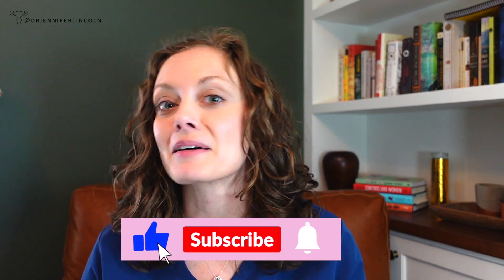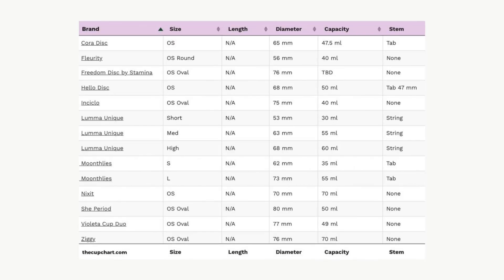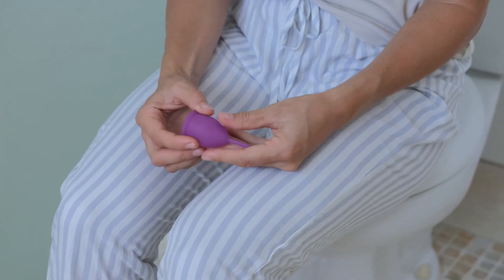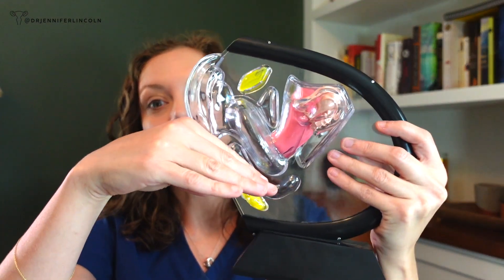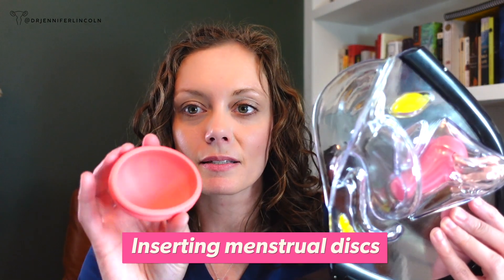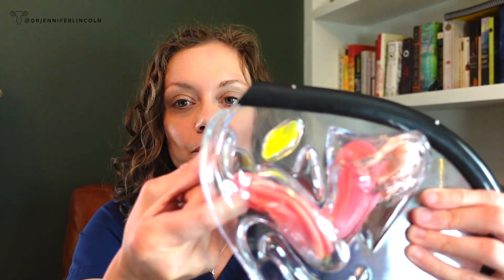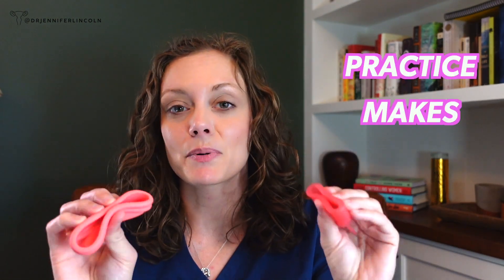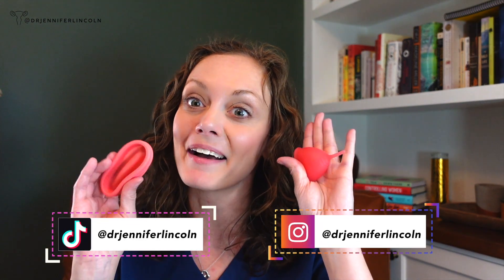OBGYN HOW TO... insert menstrual cups & discs! | Dr. Jennifer Lincoln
Putting in your menstrual cup or disc doesn't have to be scary! Board-certified OBGYN Dr. Jennifer Lincoln walks you through it in 5 minutes sharing her top tips and tricks. Grab your cup and let's go...

0:00 intro
1:50 inserting tips
3:22 inserting and removing a disc
3:53 inserting a cup

REFERENCES and RESOURCES to go deeper:

1. Great resource for showing all the cup folds

HI THERE!

BE SOCIAL!